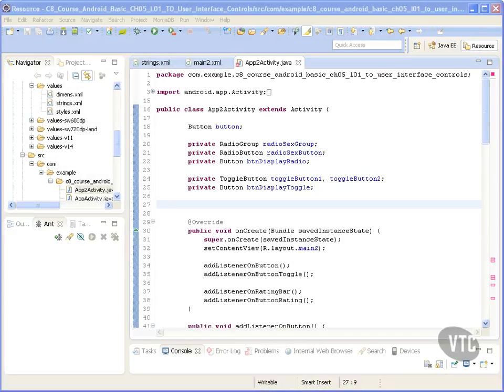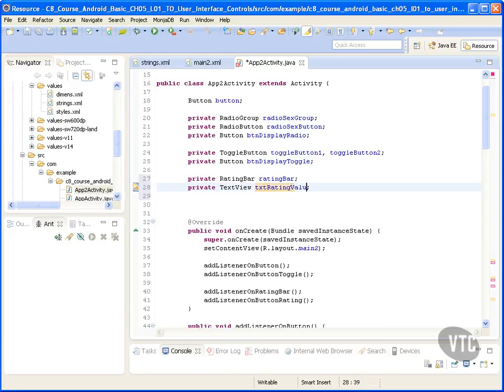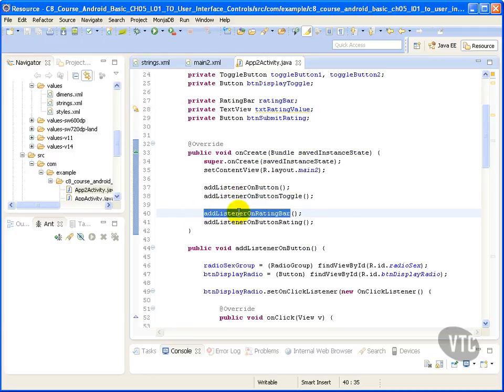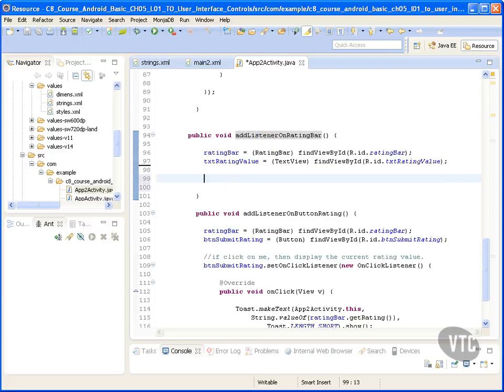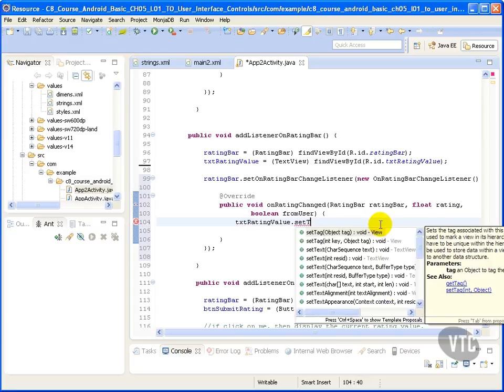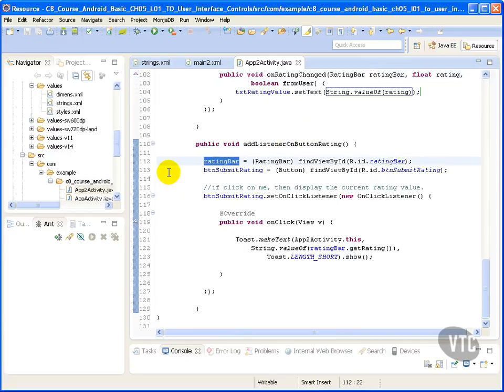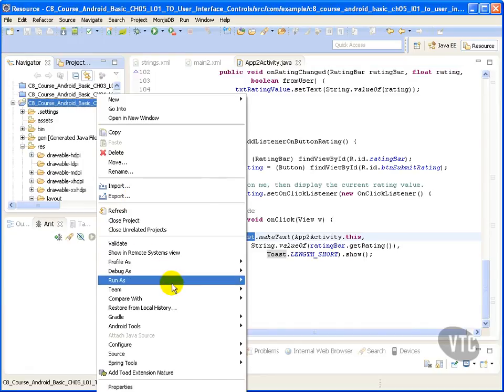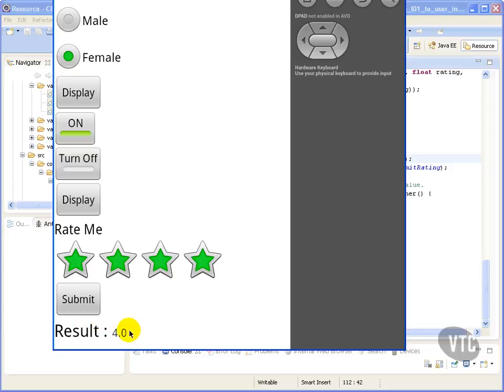11 Rating Bar pt 2